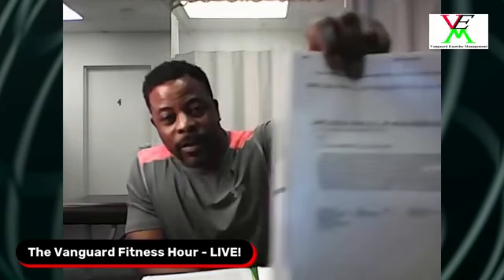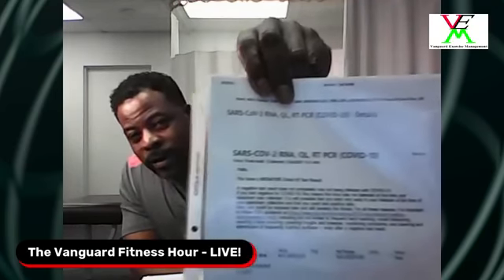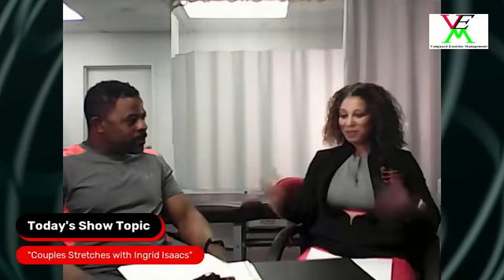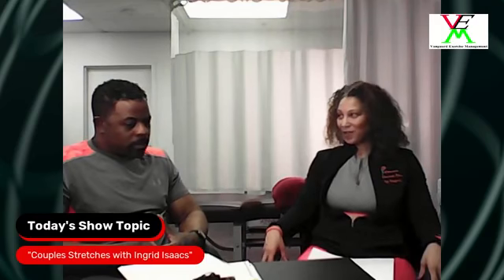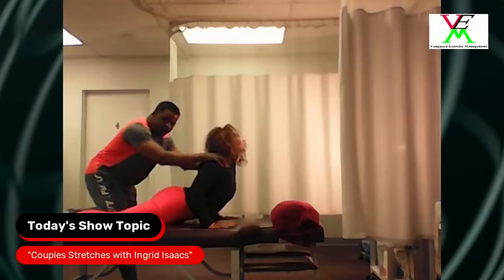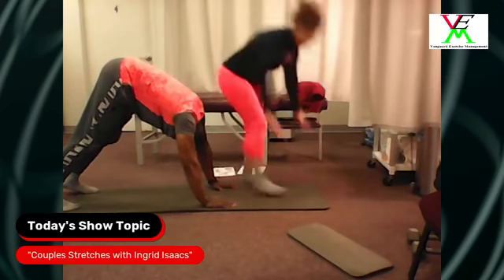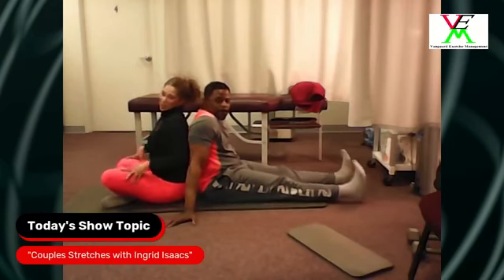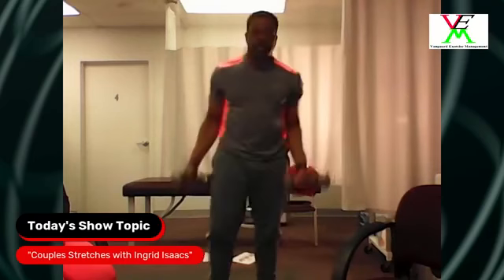The Vanguard Fitness Hour LIVE - Episode #12 "Couples Stretches with Ingrid Isaacs" March 26, 2021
Bringing you the latest and greatest health, wellness, and fitness content available, it's...
The Vanguard Fitness Hour - LIVE - Season II Episode #2
"Couples Stretches with Ingrid Isaacs"
(Original Air Date - March 26, 2021).
Content covered during this broadcast includes...
What’s New with the Fitness Guru
  •  New Vanguard Exercise Management customized face mask
  •  New face shield – Mrs. Tosca King
  • Workout with my kids
  •  Intermittent Fasting – Challenges (Meal timing)
  •  Most recent coronavirus test results
 • New Show Segment: "Ask the Guru"
 • Vanguard Question of the Week: Final Results
 • Today in Fitness: Fitness News
         Article 1: “Krispy Kreme Will Give You a Free Doughnut Every Day
                         this Year—If You’ve Been Vaccinated"
         Article 2: “Most Americans Say the Pandemic Has Been Bad for
                         Their Weight”
• Vanguard Question of the Week: "How has Your Weight Been Affected
                                                        by the Pandemic?"
• Show Topic: “Couples Stretches with Ingrid Isaacs”
• Fitness Tip of the Week: “Know the Temperature”

• Exercise of the Week: “Zottman Curl”

The Vanguard Fitness Hour airs every Friday @ 11:00am live on the Vanguard Exercise Management Facebook with re-broadcasts posted on this site, and the Vanguard Instagram

* Due to the COVID-19 pandemic, broadcasts will be conducted virtually and out of studio.